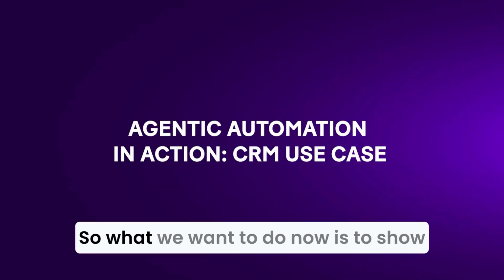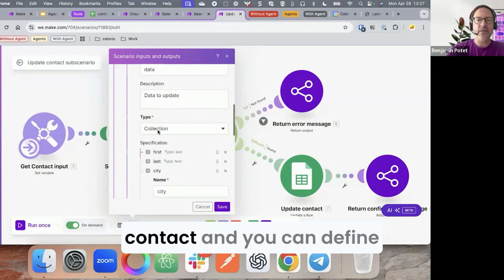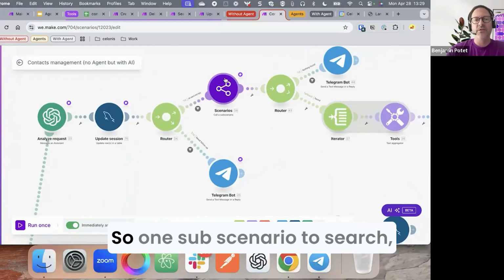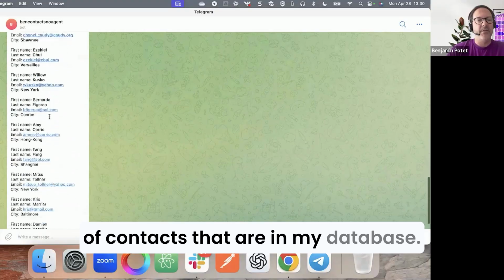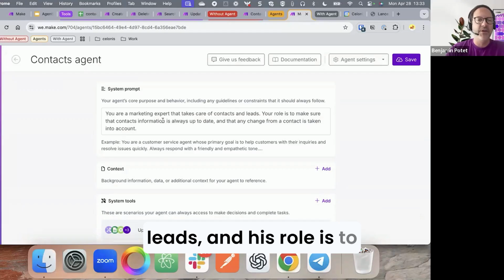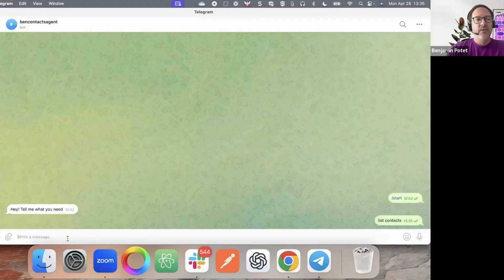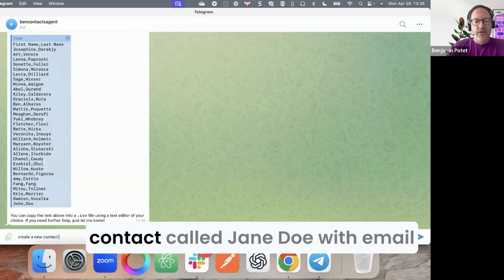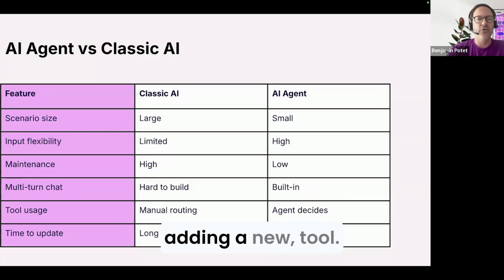[Demo] Classic vs Agentic Automation | Make AI Agents Contact Manager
In this practical demo, we show how AI-powered automation evolves when you move from classic, rule-based scenarios to intelligent AI Agents using a Telegram contact manager built on Make.

You’ll see two builds side-by-side:
 → One using traditional AI with branching logic
 → One using a Make AI Agent with modular tools

Discover how Agents simplify complexity, reduce maintenance, and scale effortlessly — all while keeping the same core functionality like search, update, and follow-ups.